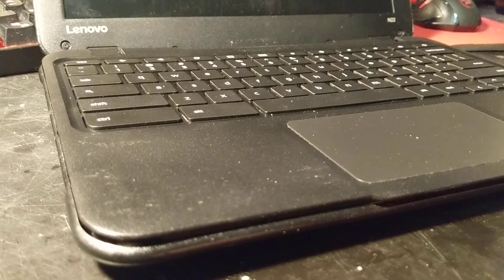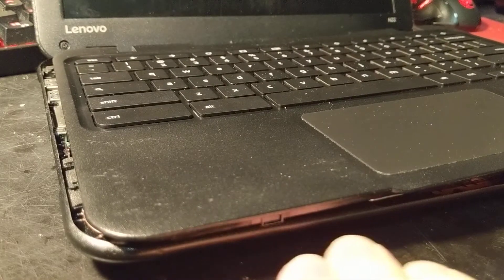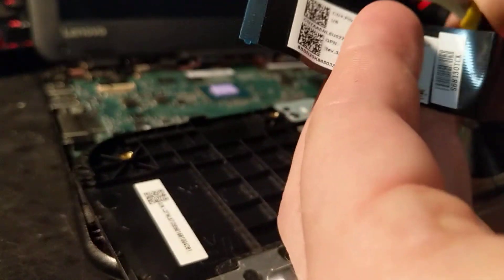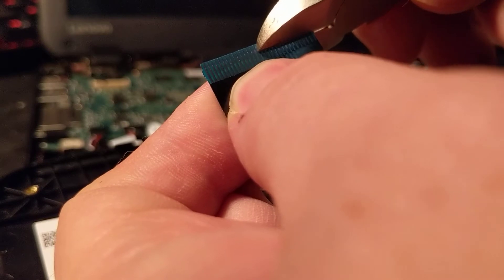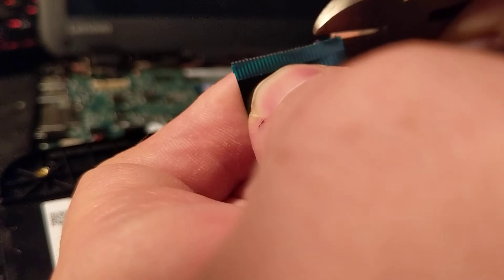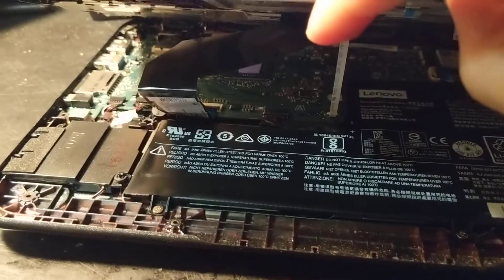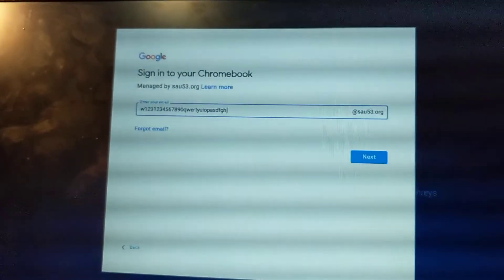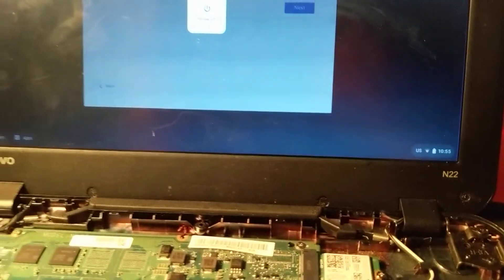Fix dead keys on Lenovo n22.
The Lenovo n22 has a known issue that causes key presses not to register. Lenovo refuses to knowledge this issue even though it's well documented by administrators on Lenovo's own forms and on Reddit. These computers are starting to get a bit older now and are failing at a higher rate. This video shows simple steps to repair the keyboard without purchasing parts.